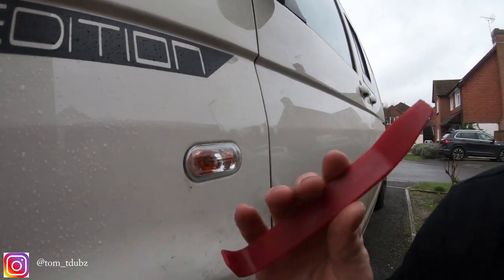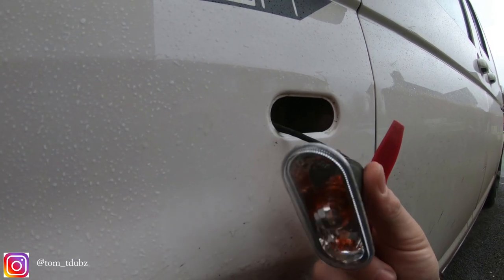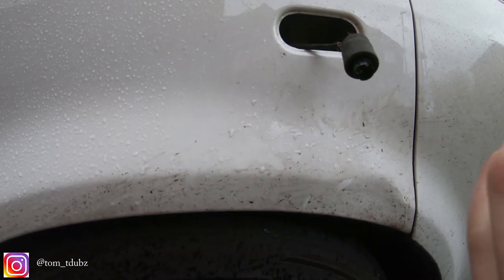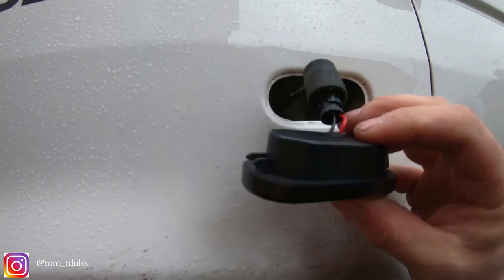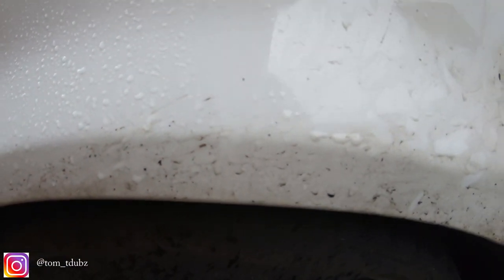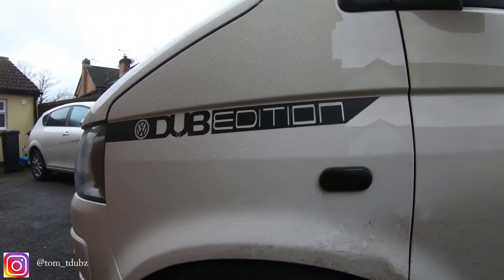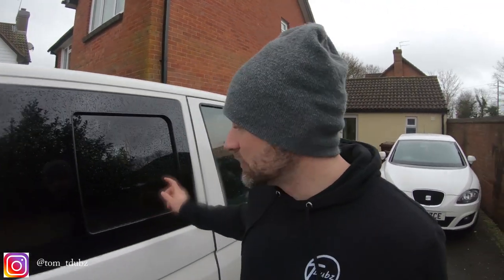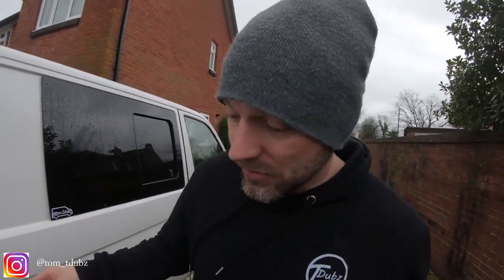vw t5 led side repeaters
Hopefully the video helps you to fit your own. Check out my Instagram page @tom_tdubz  for more uploads and pictures of my progress.  Tdubz